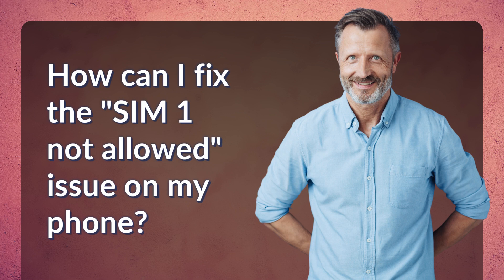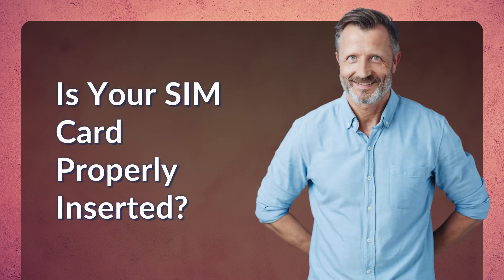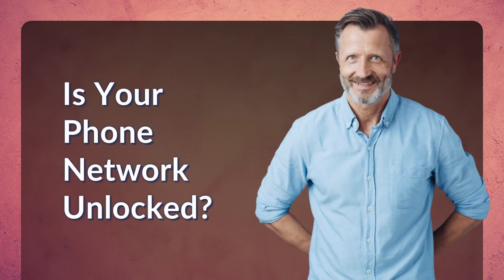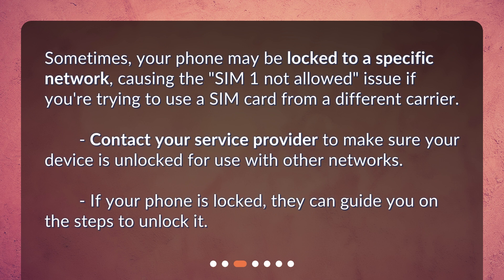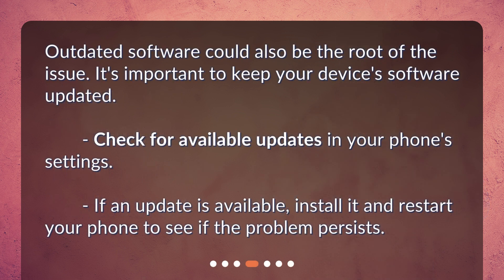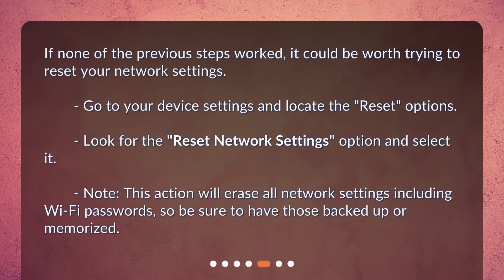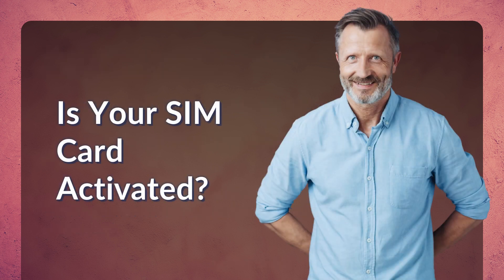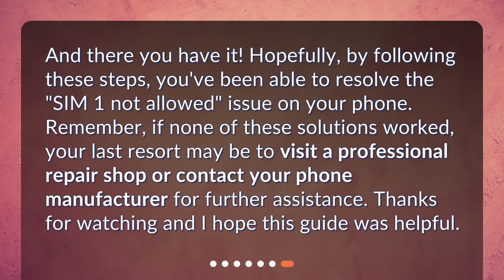How can I fix the "SIM 1 not allowed" issue on my phone?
Solving the "SIM 1 Not Allowed" Problem: A Step-By-Step Guide • Learn how to fix the common issue of 'SIM 1 not allowed' on your phone with this step-by-step guide. Discover simple solutions like properly inserting the SIM card, checking if your phone is network unlocked, updating your phone's software, and resetting network settings. Don't let this problem hold you back from using your phone to its full potential!

00:00 • How can I fix the "SIM 1 not allowed" issue on my phone?
00:24 • Is Your SIM Card Properly Inserted?
00:49 • Is Your Phone Network Unlocked?
01:13 • Have You Updated Your Phone's Software?
01:34 • Have You Reset Your Network Settings?
02:00 • Is Your SIM Card Activated?